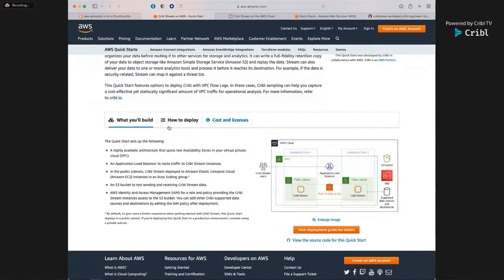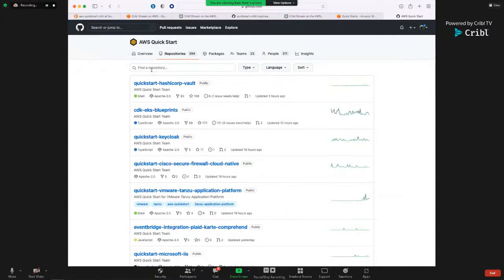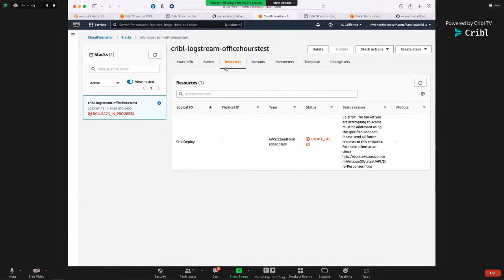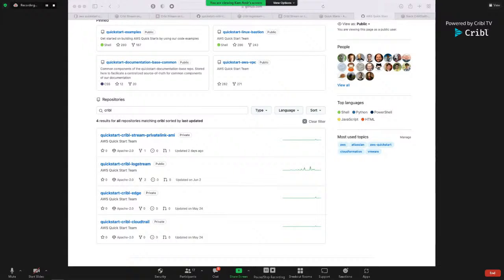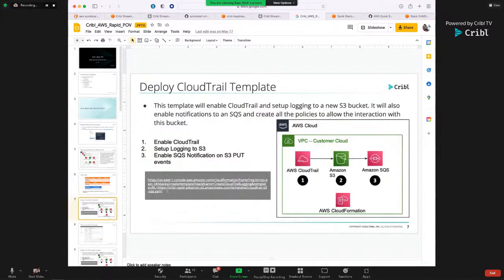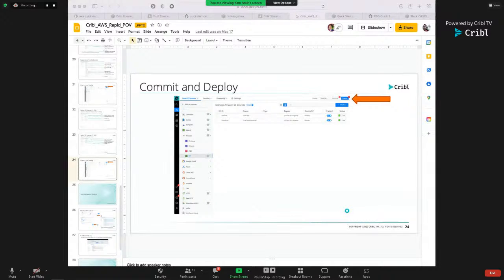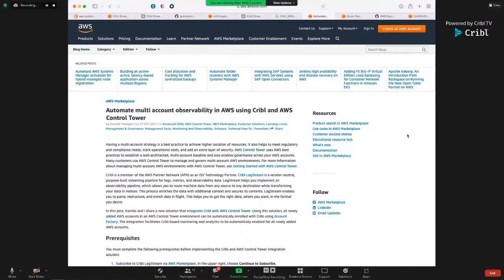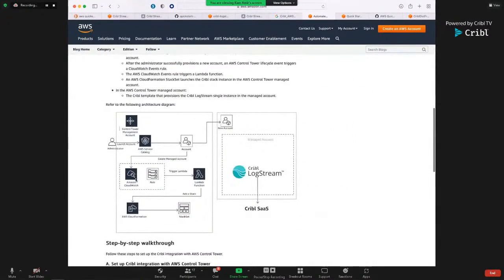Cribl Office Hours: AWS QuickStart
The Cribl Technical Alliances team has been hard at work putting together some AWS QuickStarts to help guide you into leveraging Cribl Stream on AWS. The first QuickStart guide helps you set up a Cribl Stream instance in either a new VPC and enable VPC Flow logging or an existing VPC within your account.